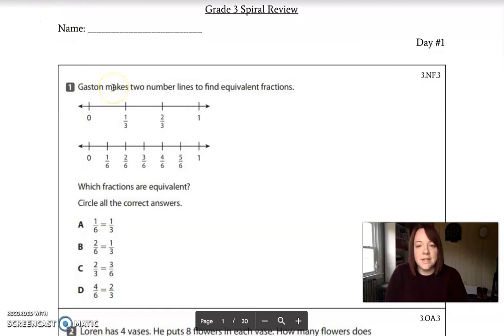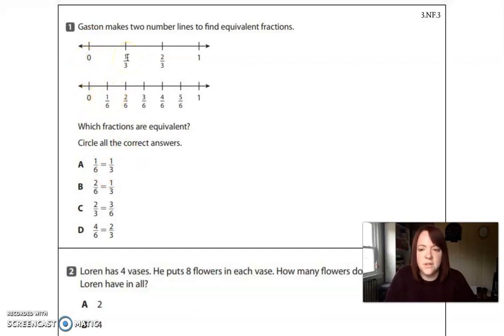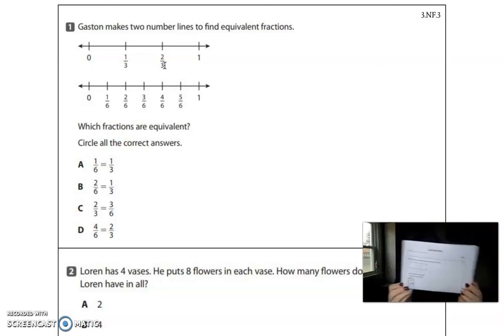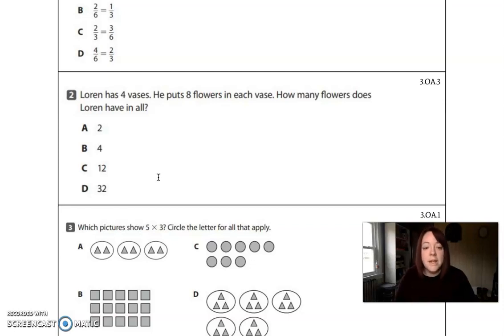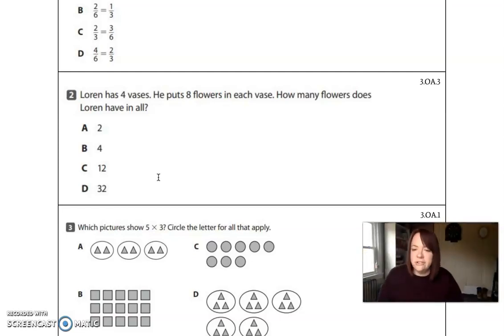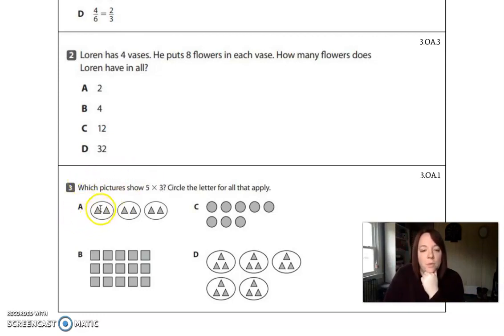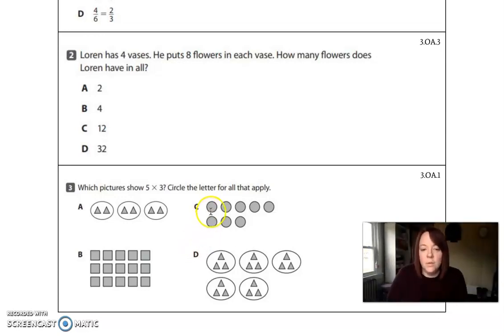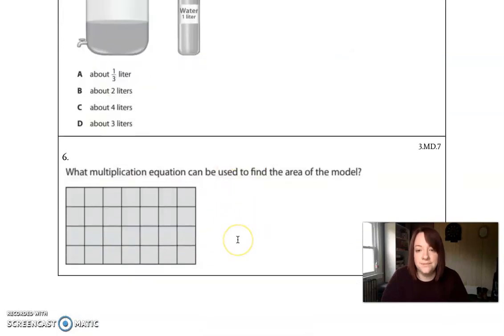3rd Grade EngageNY Math - Unit 10 Lesson 1 Standards Review